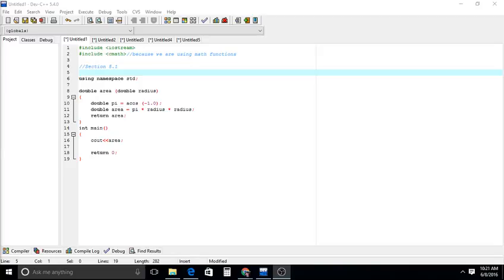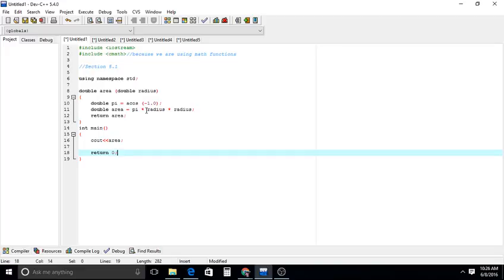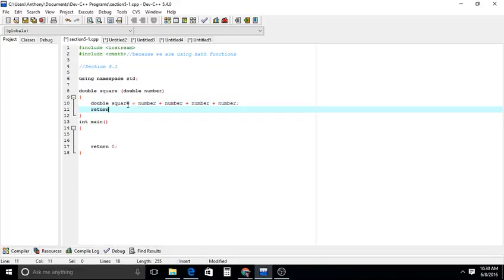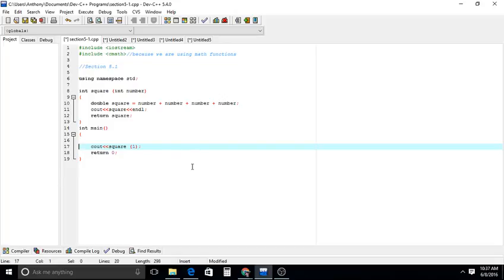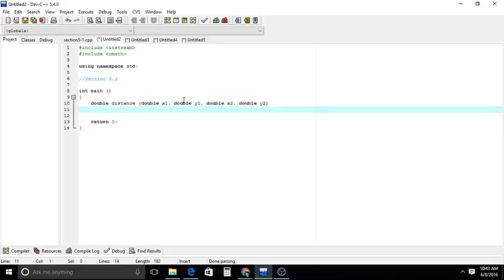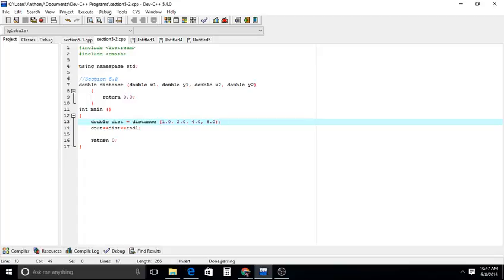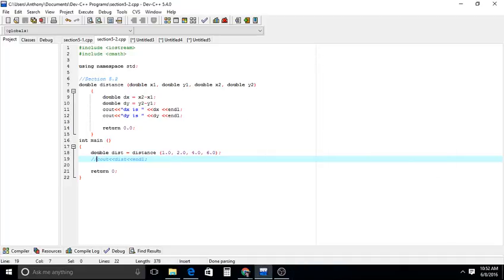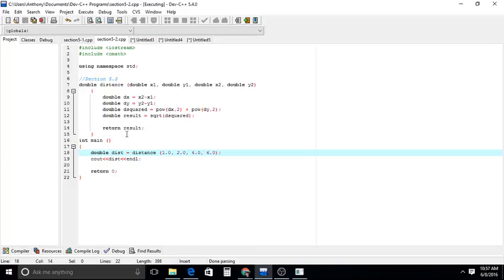Week 4 Part One